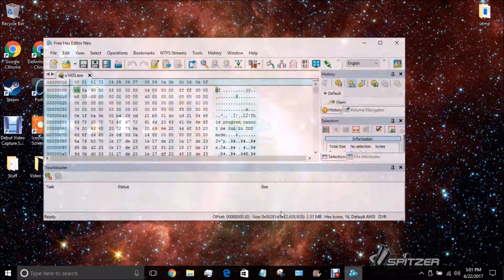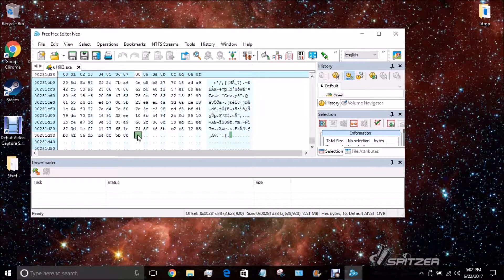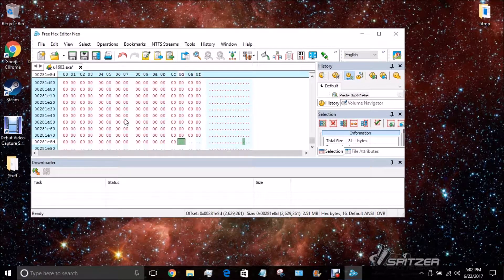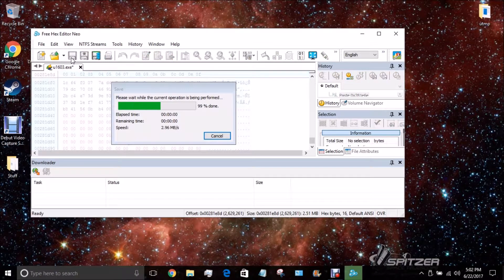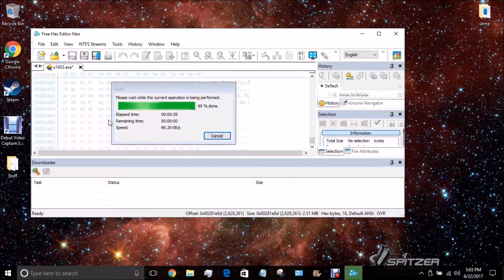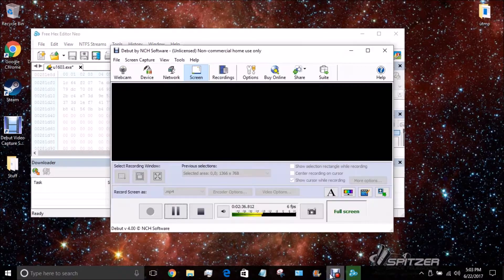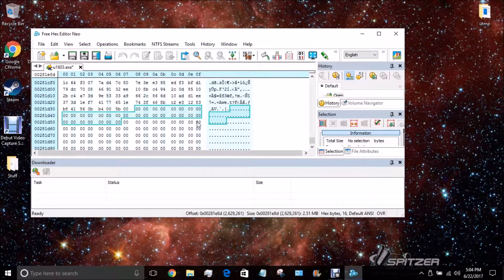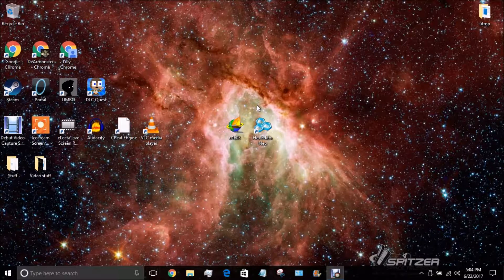How to Unblock a program that is blocked by group policy.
Hex Editor Neo -

Ultrasurf -